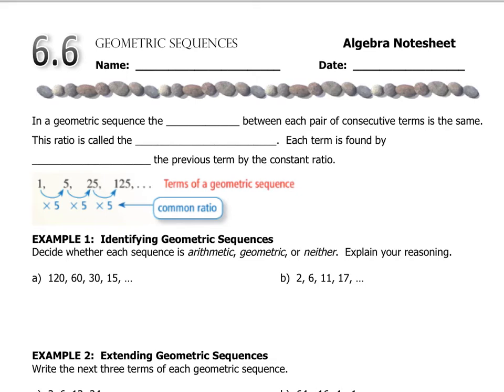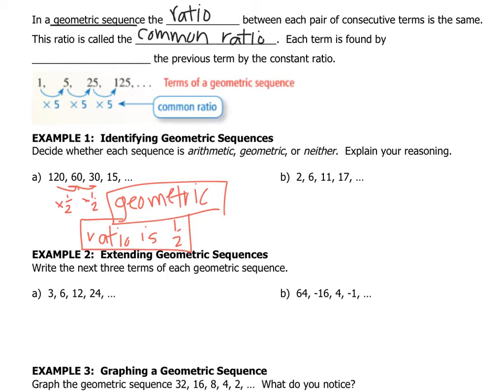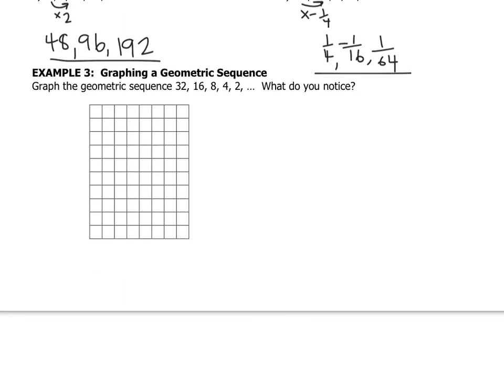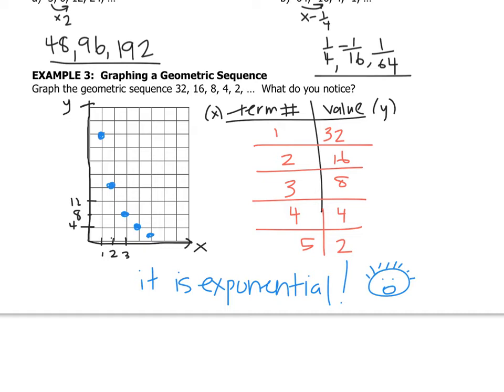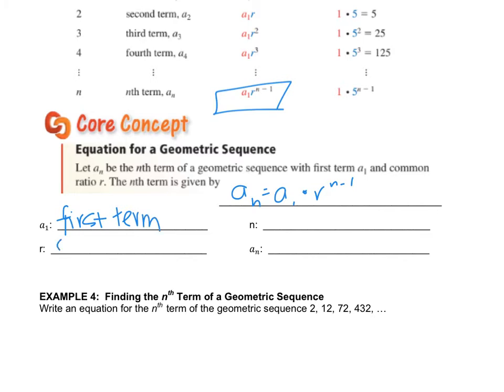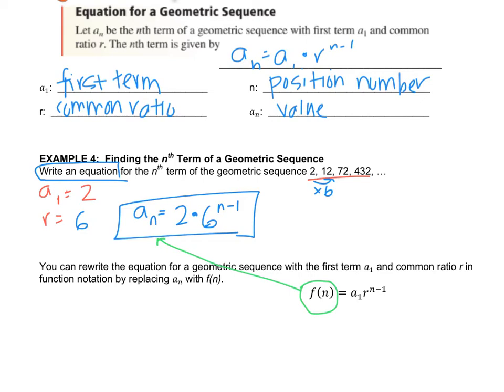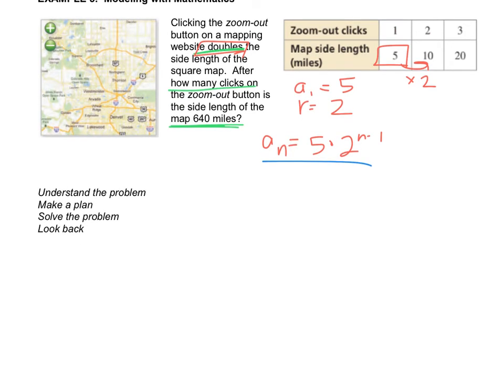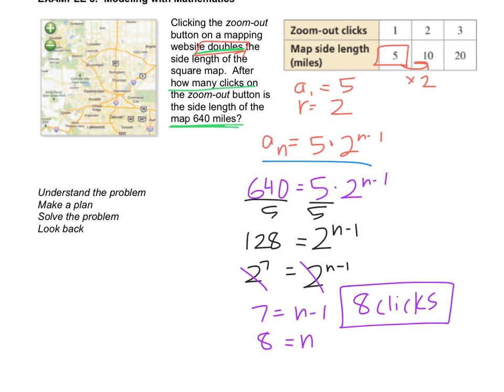Algebra - 6.6 Geometric Sequences